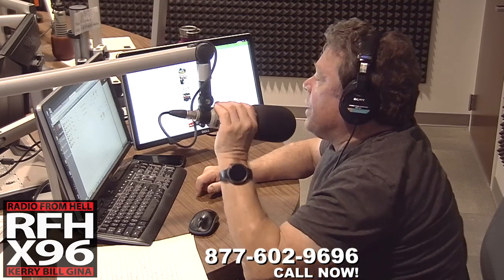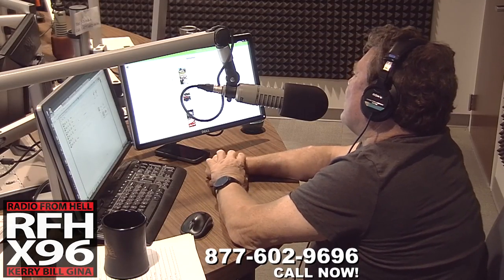Radio From Hell: Time Capsule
What would you put in the RFH time capsule?